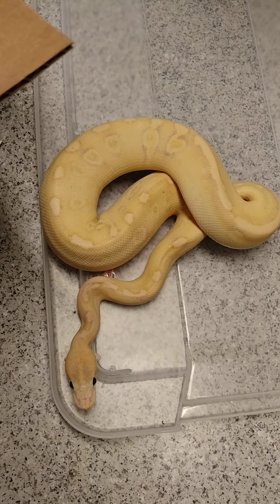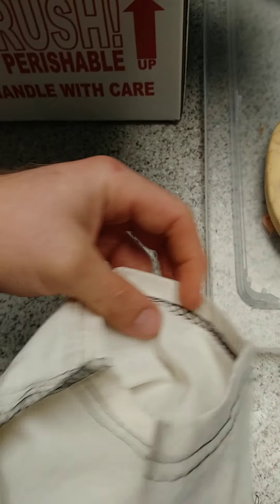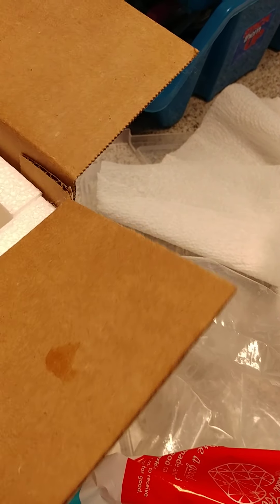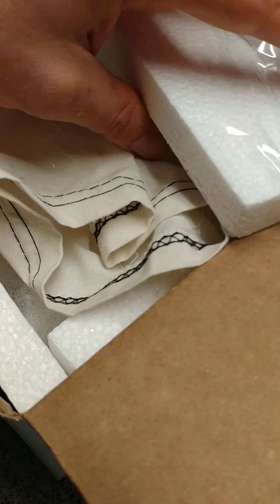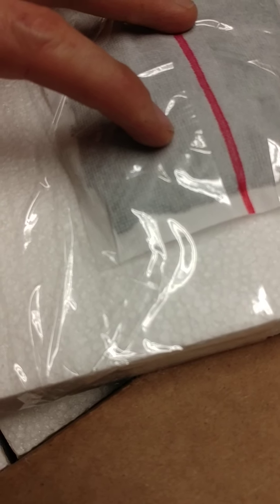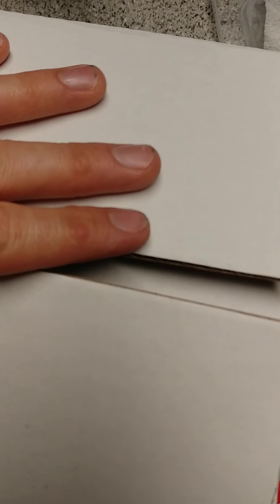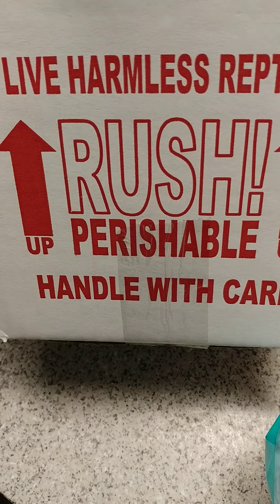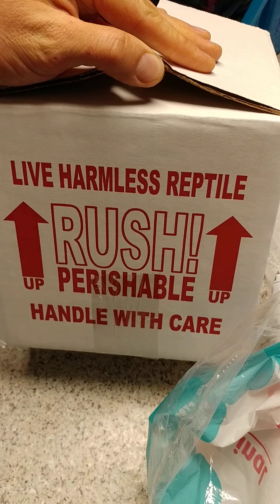How to ship Snakes, Ball Pythons and Reptiles!